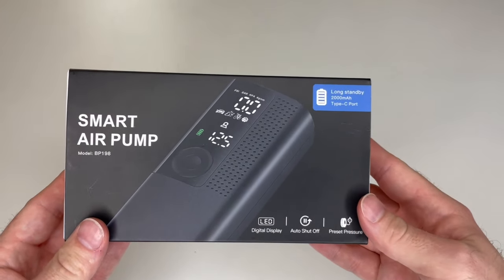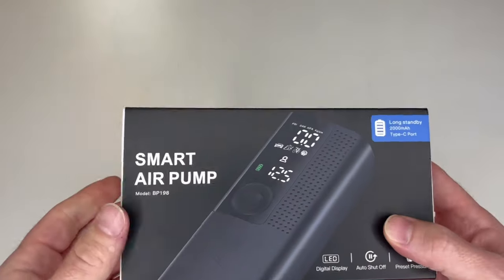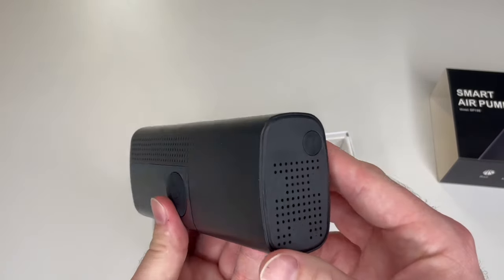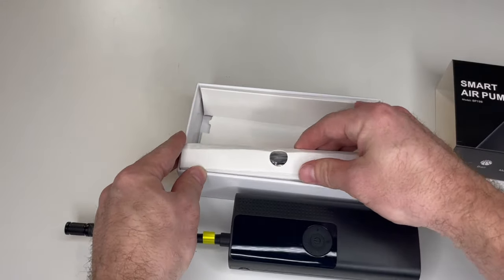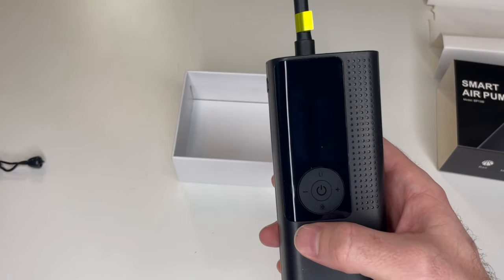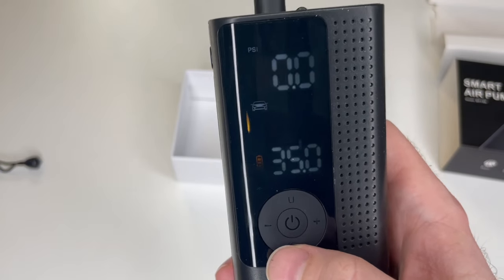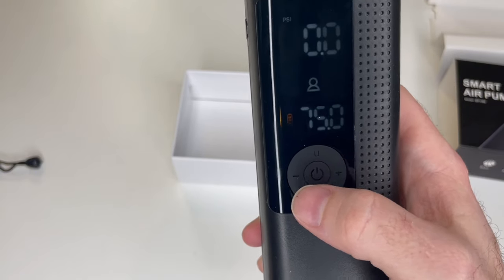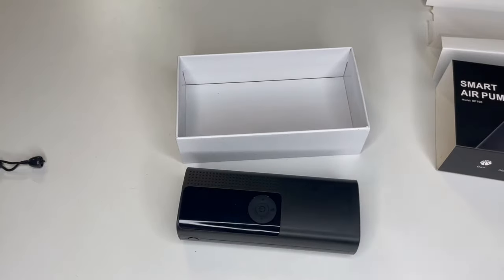How to Use The Airmoto Smart Air Pump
In this video you will learn how to use the Airmoto smart air pump and understand its controls. Don't worry, it's easy!

Drop your comments or questions below!